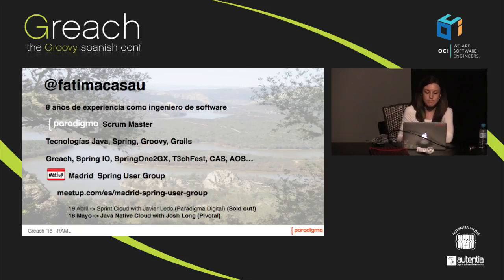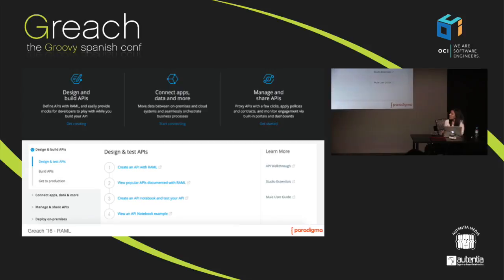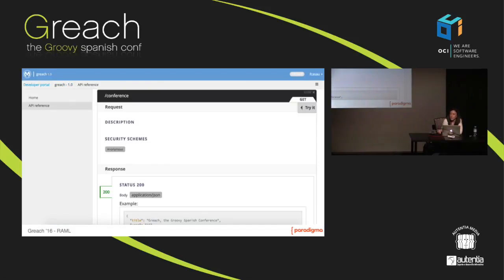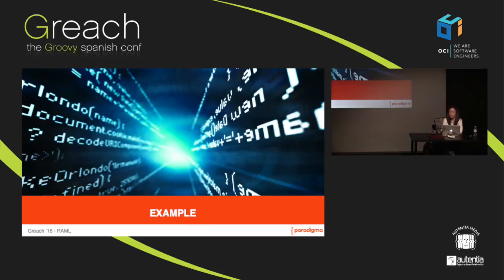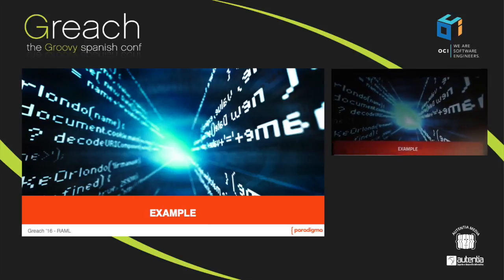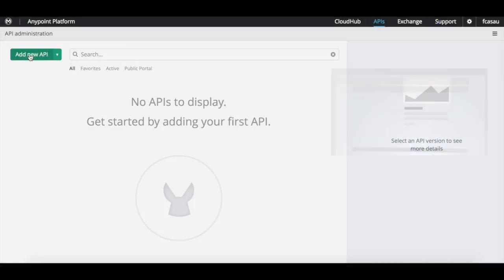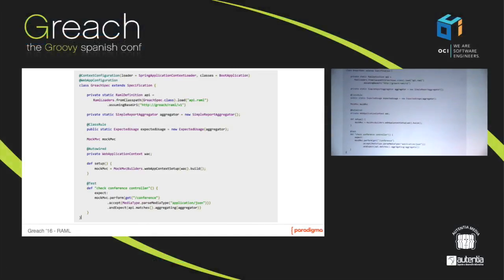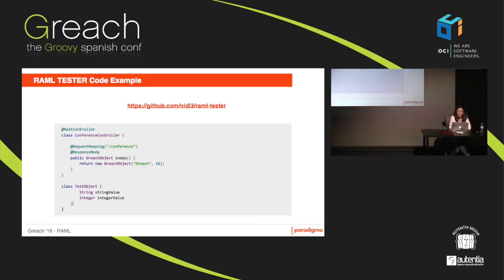Fátima Casaú - RAML, Specification to documentation and testing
RESTful API Modeling Language (RAML), is a specification that looks like YAML and makes easy to manage the API lifecycle. In short, in this lightning talk, I show how to use RAML in documentation and testing with Spock